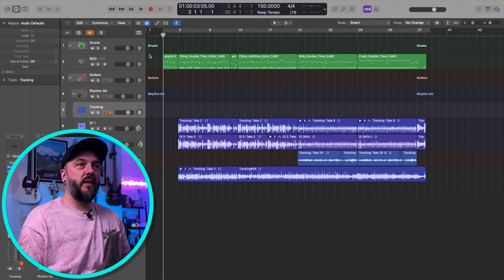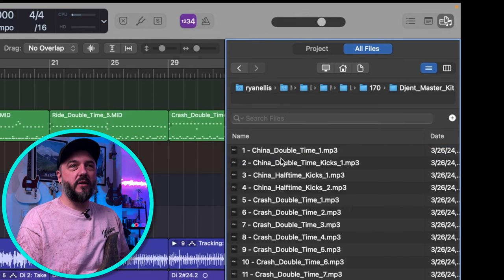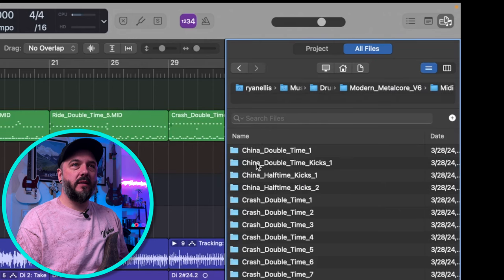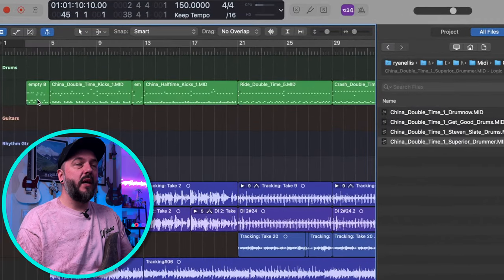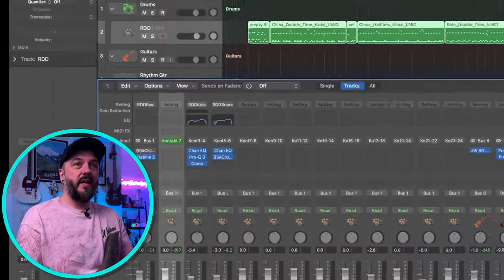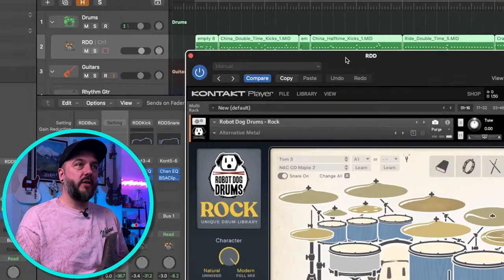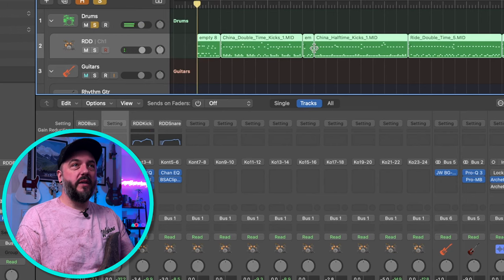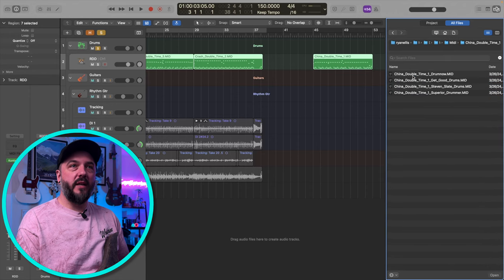Is writing guitar riffs with drum loops cheating? The secret to writing riffs QUICKLY! with DrumNow!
Big thanks to @drumnow3001 for sending over the Modern MetalCore Volume 6 Drum Midi and Drum Loops pack for me to try out! I had a ton of fun writing guitar riffs to these loops, and am honestly stoked to try out some more packs from them!

You can pick up a drum pack, or sign up for full access to all of their drum packs

@gocguitars Illumina + Headless Guitar
@NeuralDSP Archetype Gojira X and Parallax

You can find me as RyanisHeartless on all socials!